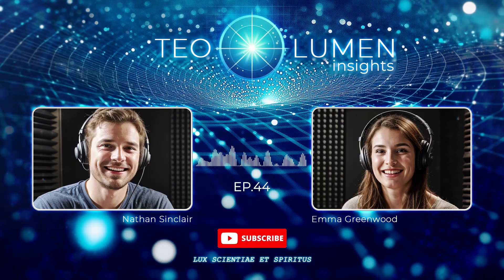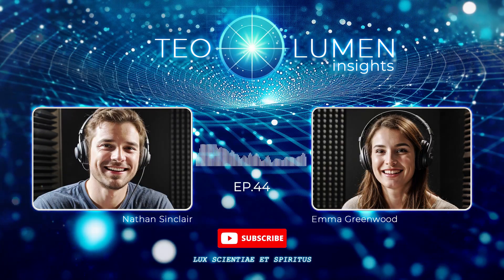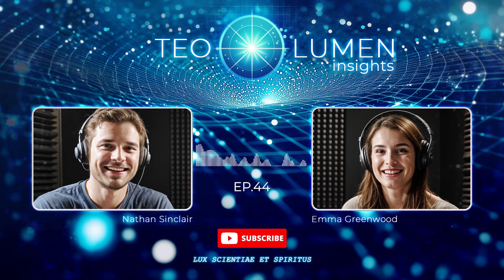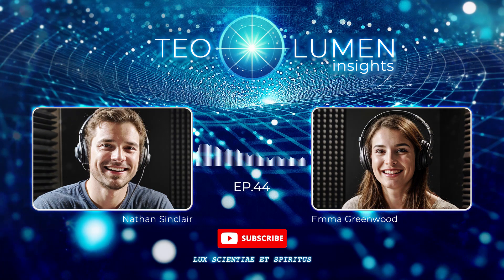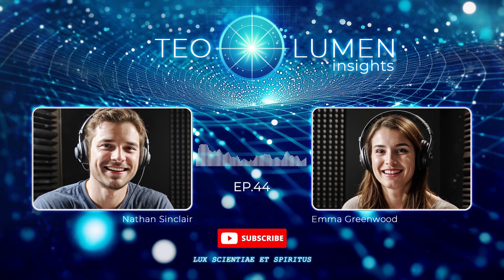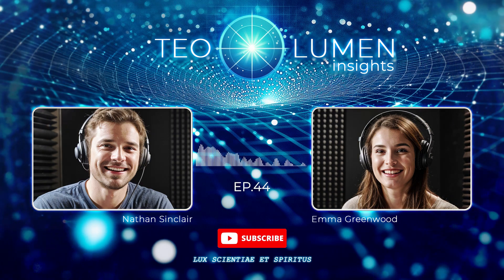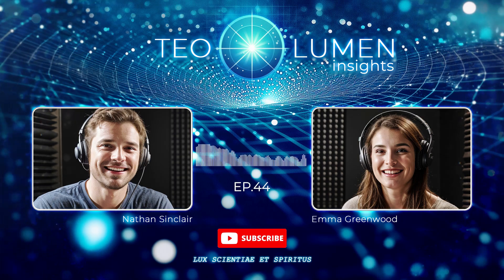Vladimir Poponin: The DNA Phantom Effect | Teolumen Insights #044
Join Nathan Sinclaire and Emma Greenwood on Teolumen Insights as they explore Vladimir Poponin’s groundbreaking research on the DNA Phantom Effect. How does DNA interact with photons, and what does this reveal about quantum phenomena, field structures, and consciousness? Unravel his work with the Russian Academy of Sciences and collaborations with Peter Gariaev on non-local effects, torsion fields, and wave function behavior. Could DNA be a bridge between energy fields and human consciousness? A deep dive into the mysteries of biophysics and quantum biology.